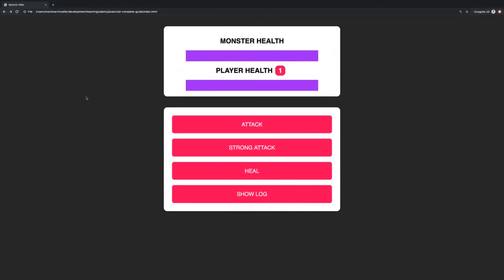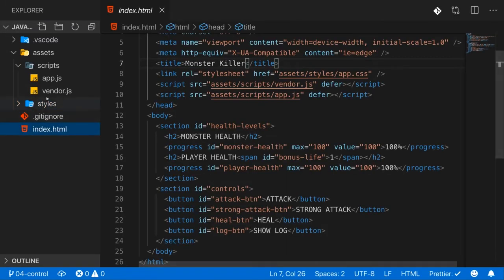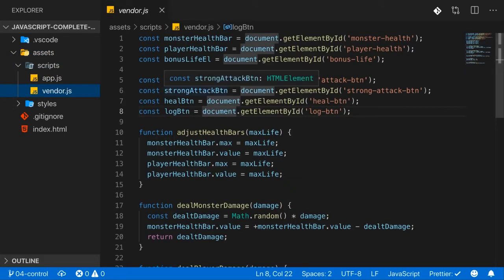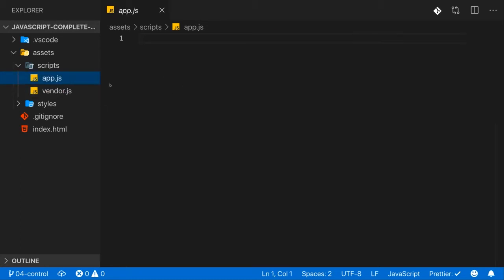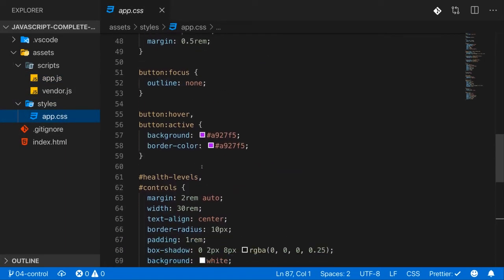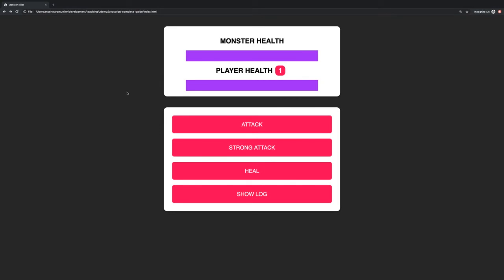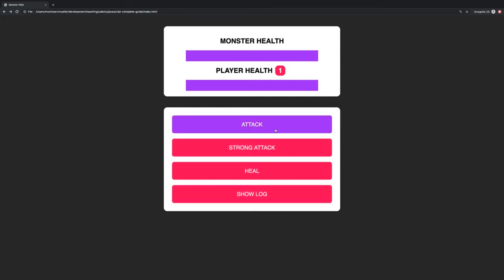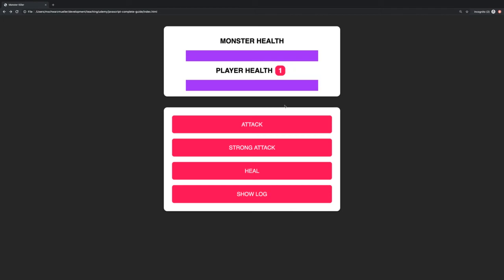13 Setting Up a Bigger Example Project The Monster Killer